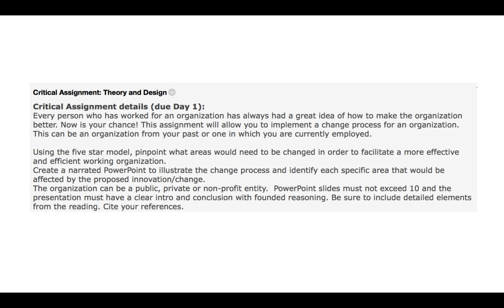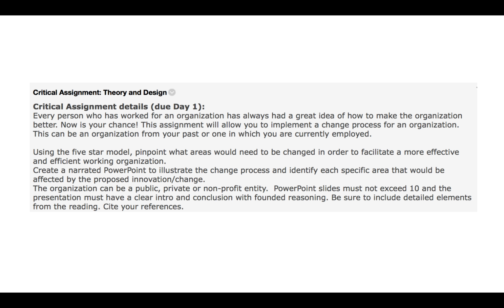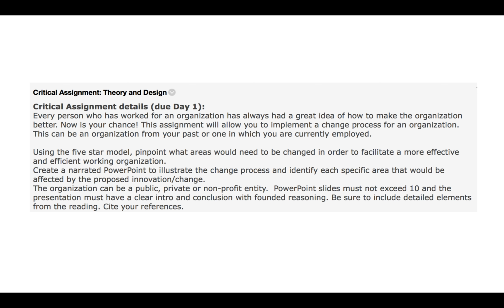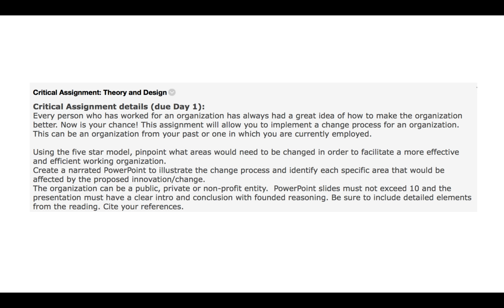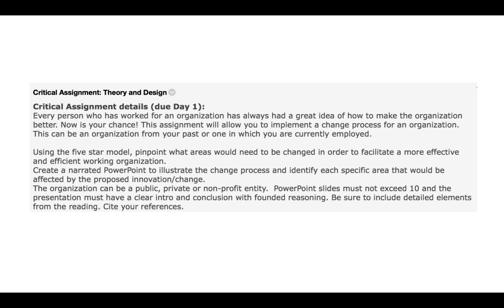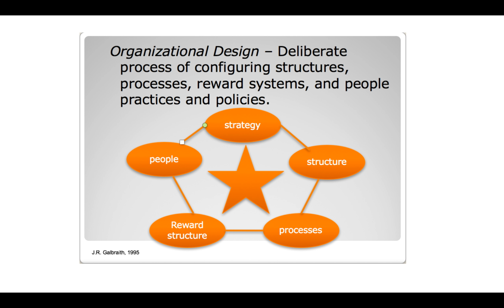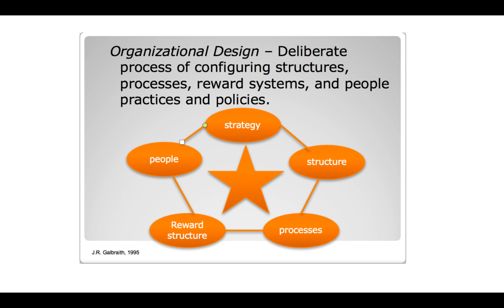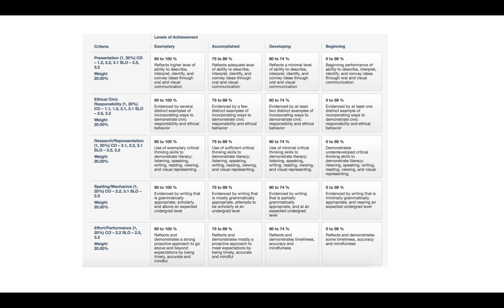POL Critical Assingment